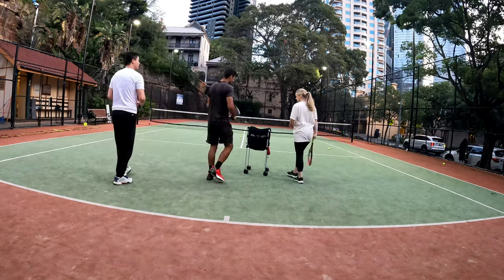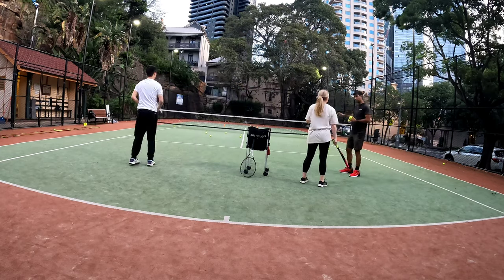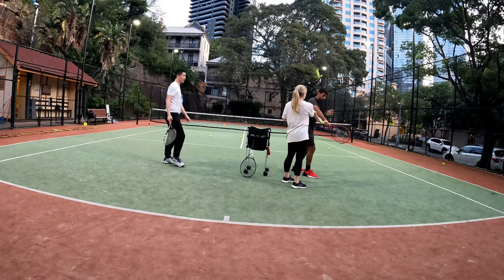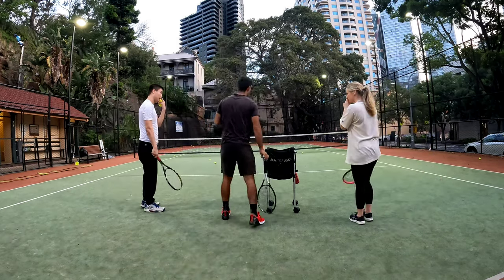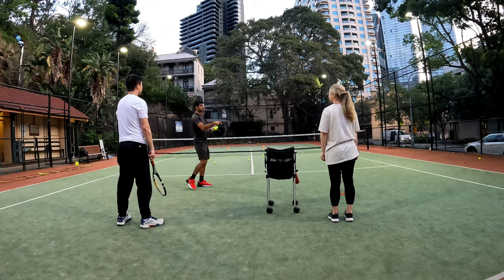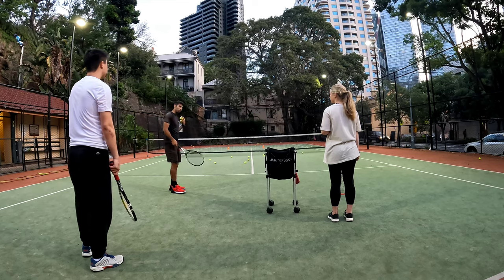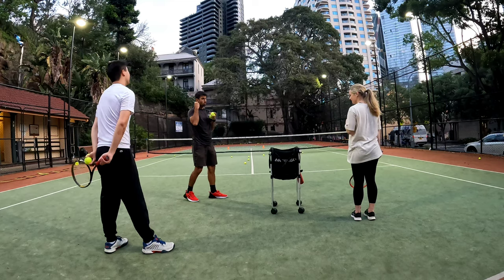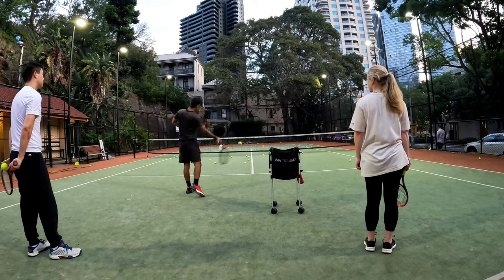Learning how to do topspin part 2 - 3 hour tennis bootcamps Intermediate Andy Gomez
3 Hour tennis bootcamps.  In this part of the bootcamp our players are learning how to do topspin.

To get all the content find it on the online course
Intermediate Tennis Mastery